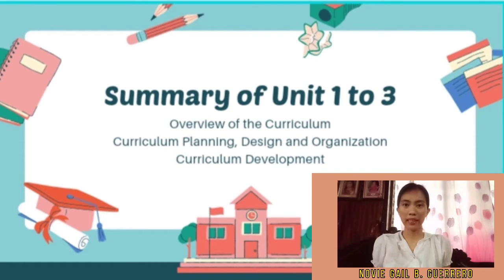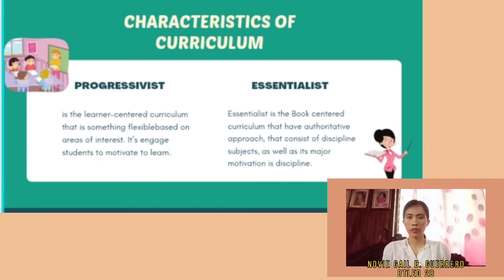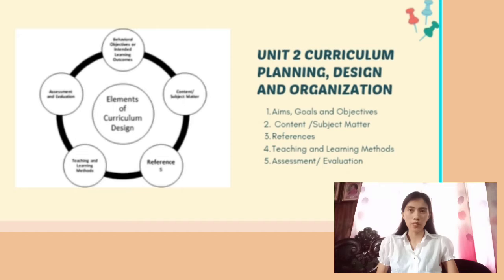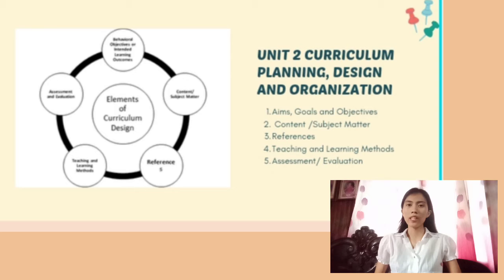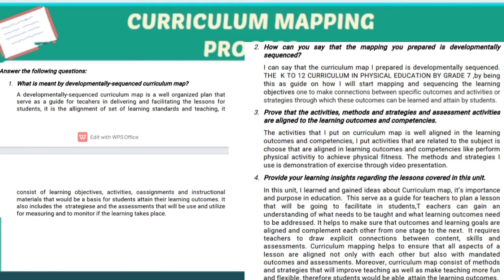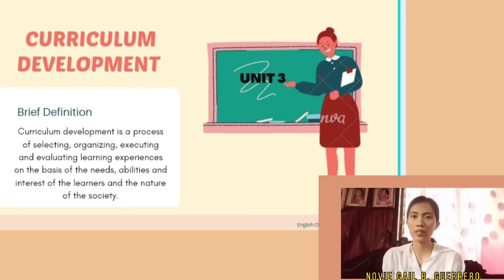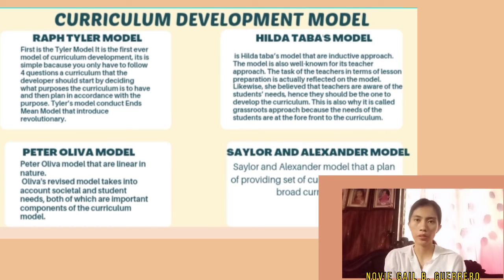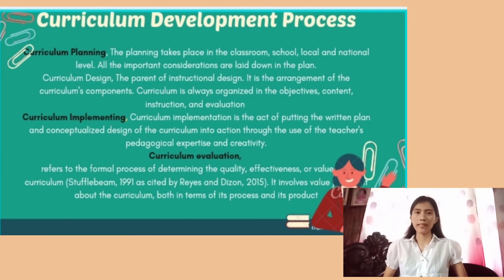UNIT 1-3 VIDEO SUMMARY